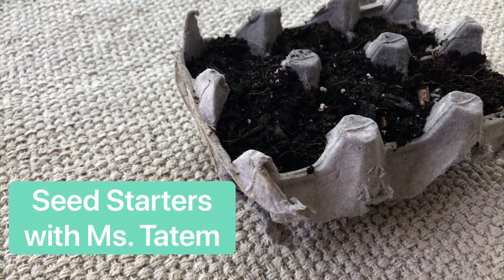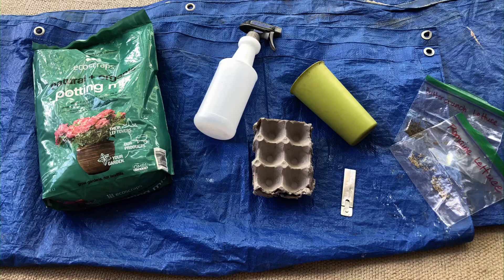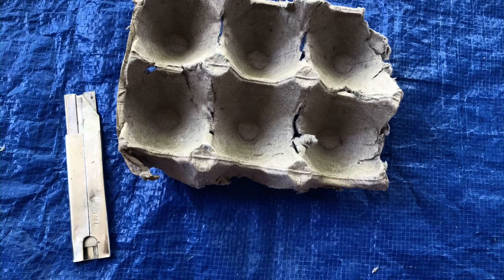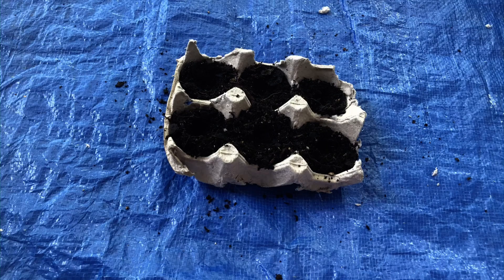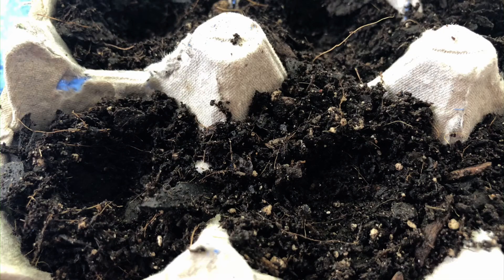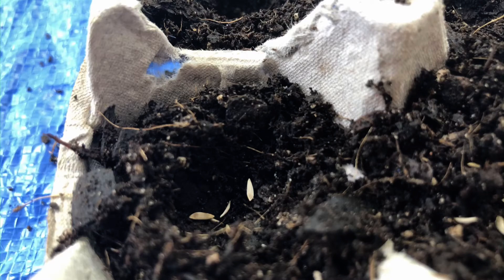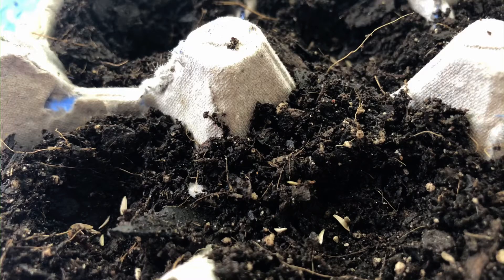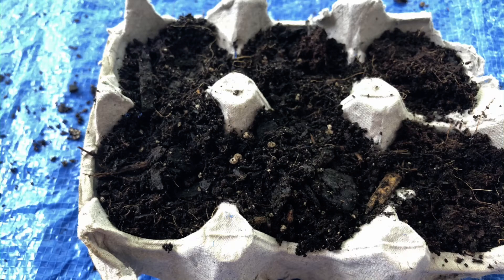Seed Starters with Ms. Tatem from Bertha Sadler Means YWLA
Step 1: Using the box cutter and an adult to assist, score the bottom of each section of the egg carton

Step 2: Fill each section with potting soil

Step 3: Poke a hole in the soil in the center of each section of the egg carton

Step 4: Drop a seed in each hole and cover with soil

Step 5: Spray with water

Step 6: Once they begin to sprout a couple weeks later, take each section of the egg carton and plant it in a pot or in the ground